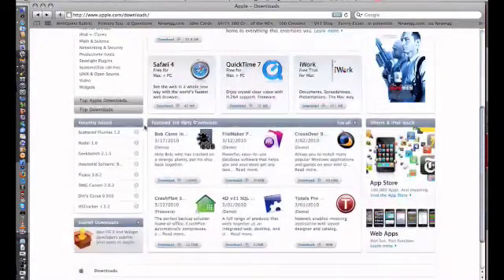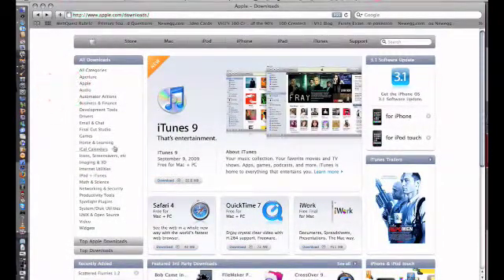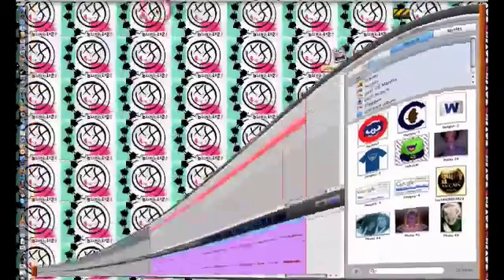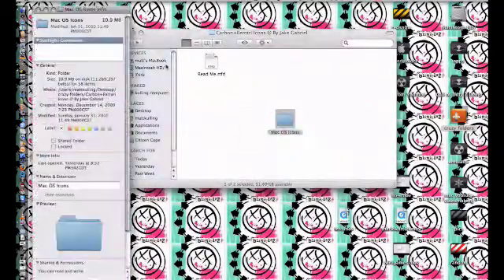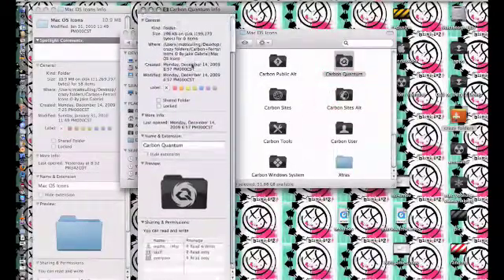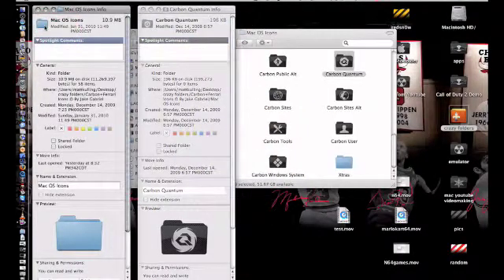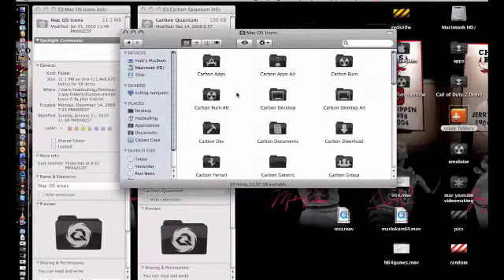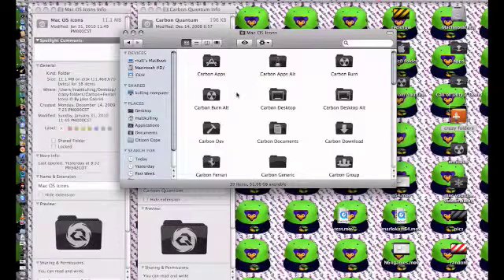How to create custom folders on Mac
I just thought this was a cool little way to fix up your desktop

many more videos coming soon